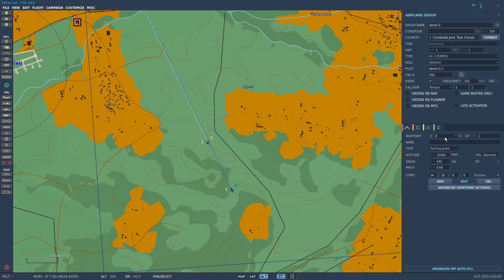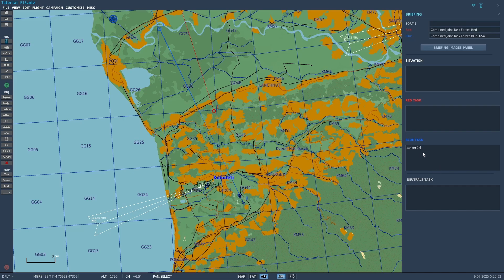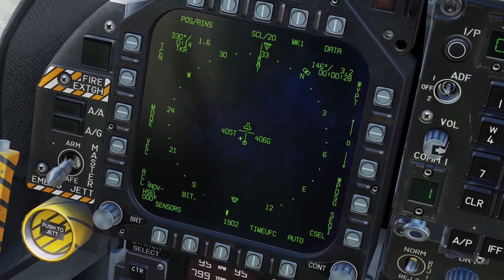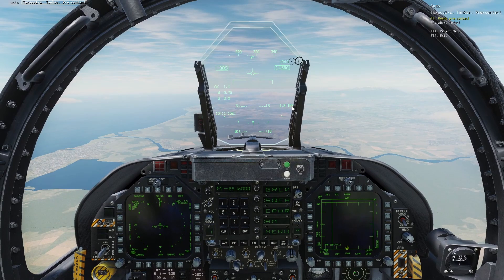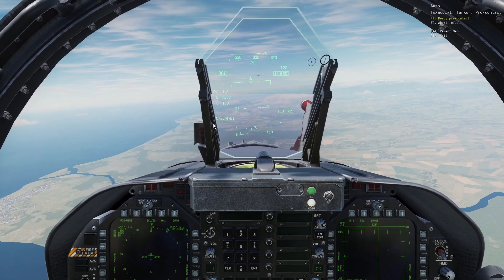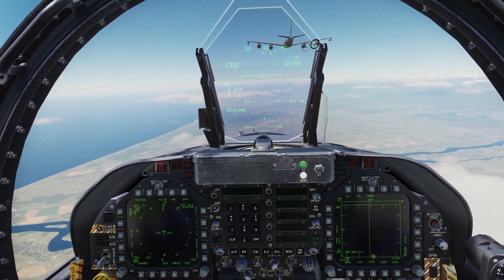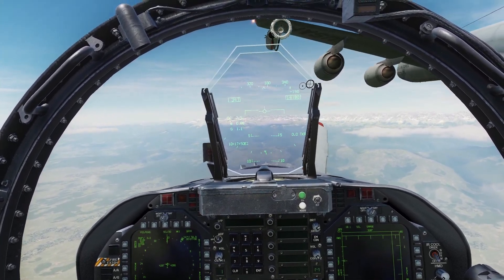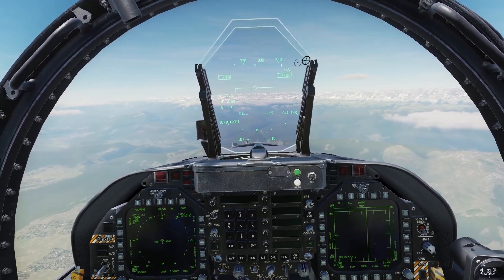DCS F/A-18 Aerial Refueling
tags for the algorithm: dcs, tutorial, world, digital, combat, simulator, f18, hornet, tanker, air, refueling, aerial